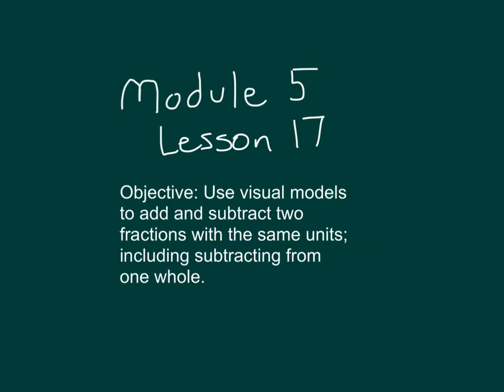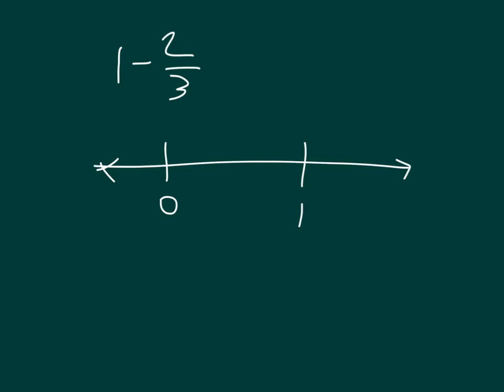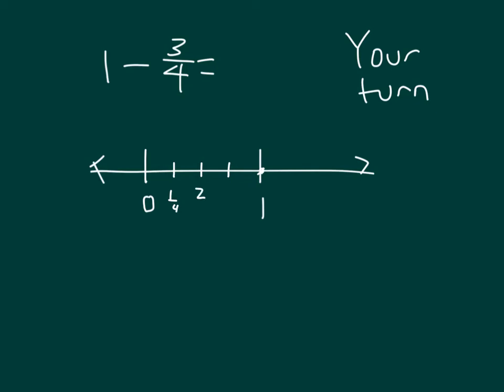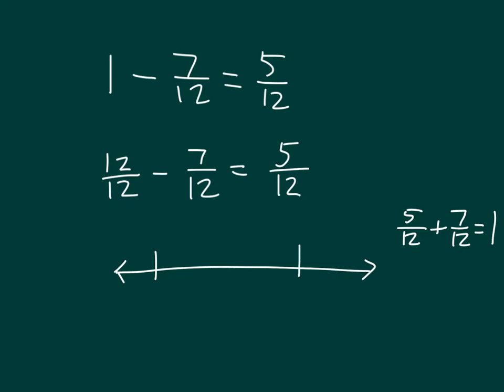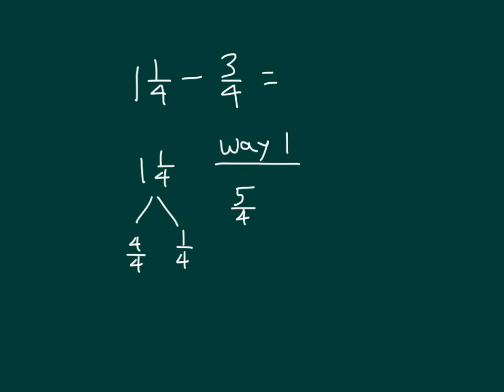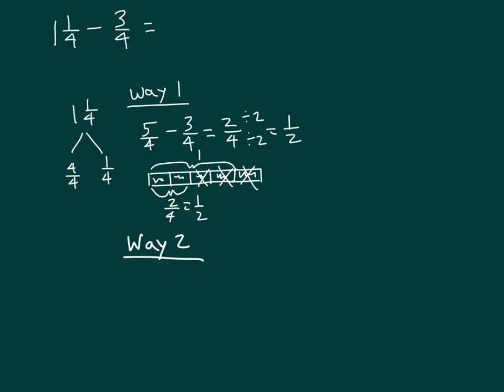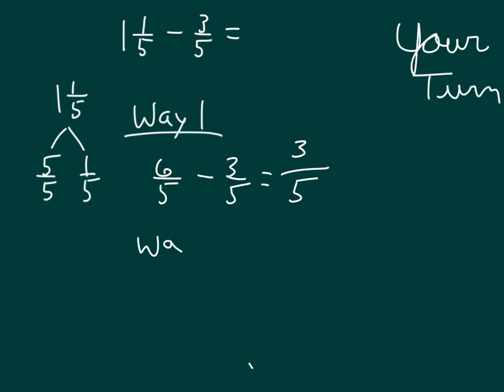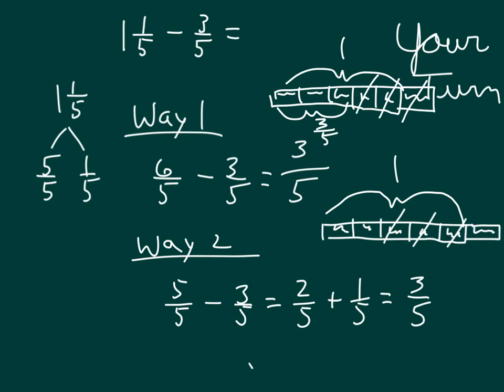Engage NY Module 5 Lesson 17 Grade 4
Use visual models to add and subtract fractions with same units including subtracting from one whole.